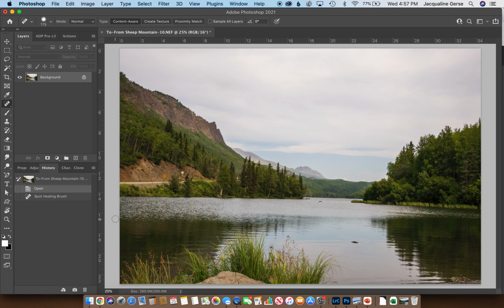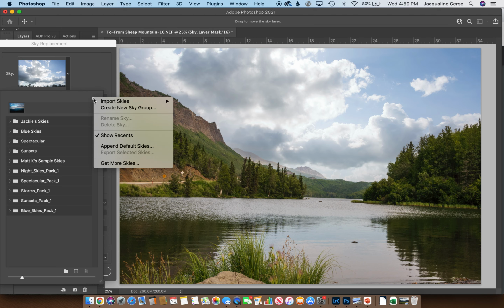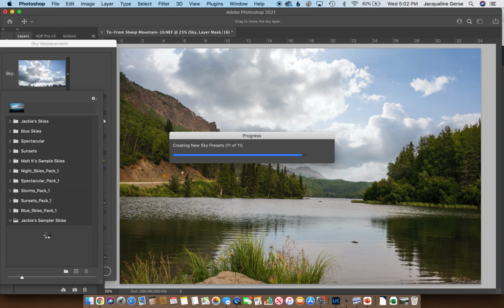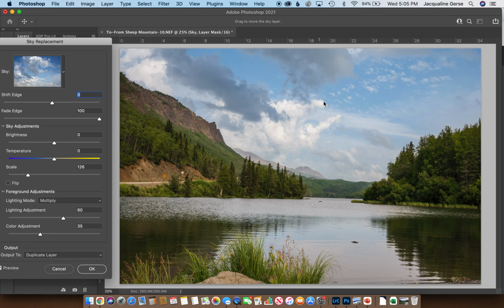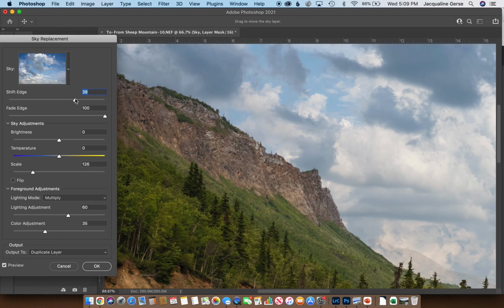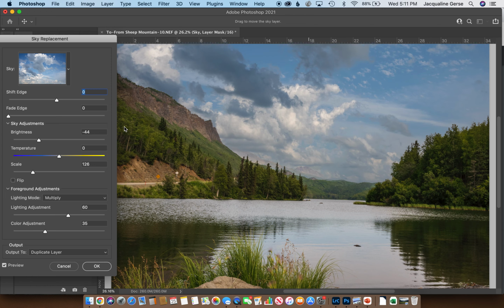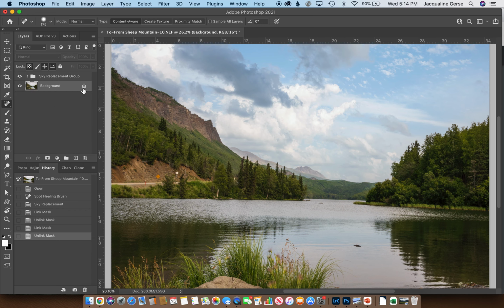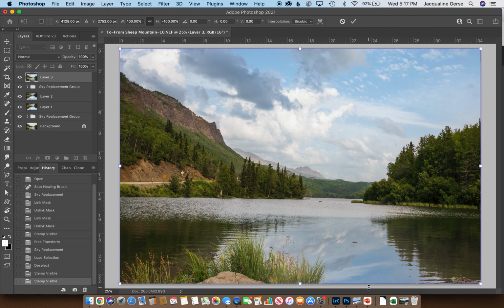Sky Replacement in Photoshop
Jackie Gerse explains how to quickly and easily replace a dull sky using Photoshop.